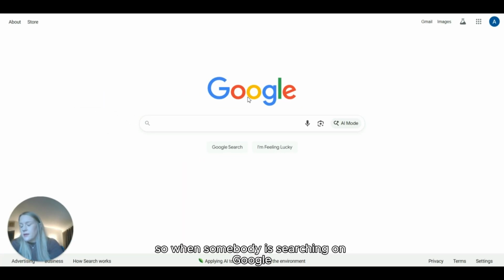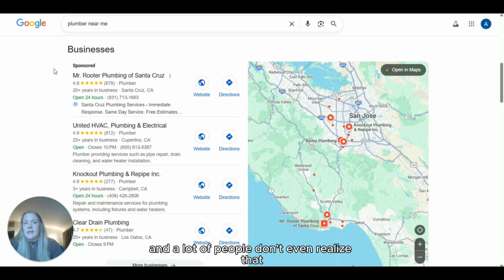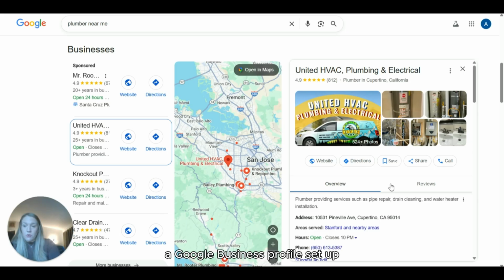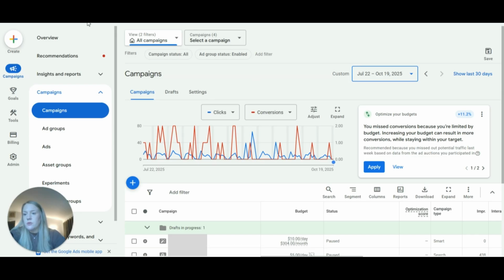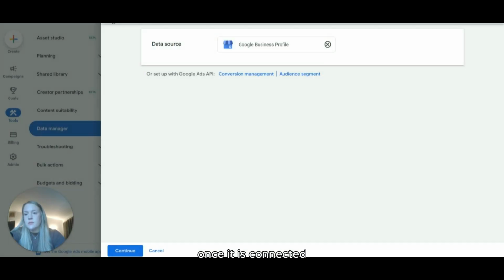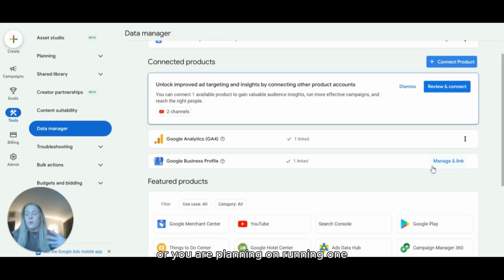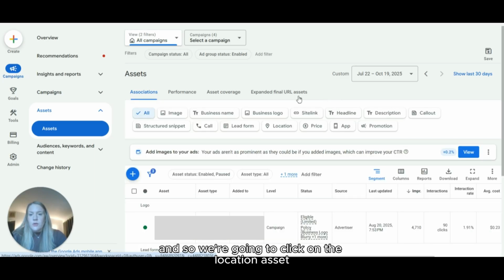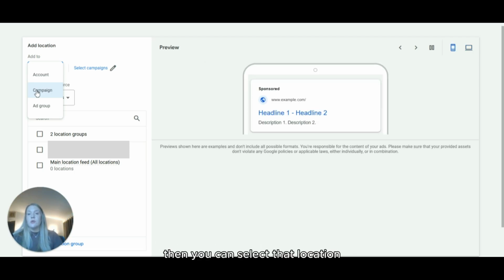Get More Local Customers With Google Maps Ads!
Ads on Google Maps are one of the most overlooked tools for local businesses—and if you’re not using them yet, you might be missing out on ready-to-buy customers just around the corner. In this video, you’ll learn exactly how to get your business showing up in those premium sponsored listings at the top of Google Maps. I’ll walk you through what Google Maps ads are, how to get your account set up properly, and how to target the people who are most likely to call, visit, or book with you. If you’re a local business owner who wants more visibility, more calls, and more in-person foot traffic—ads on Google Maps could be the smartest move you make this week.